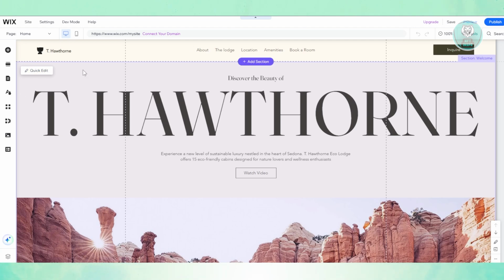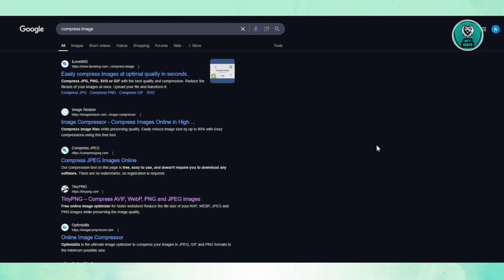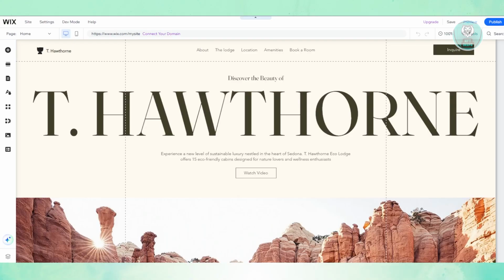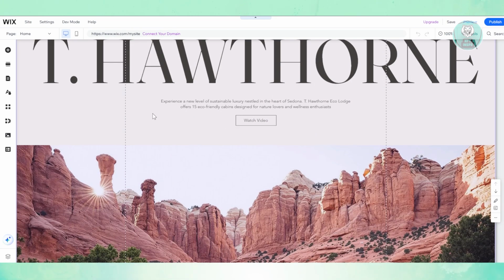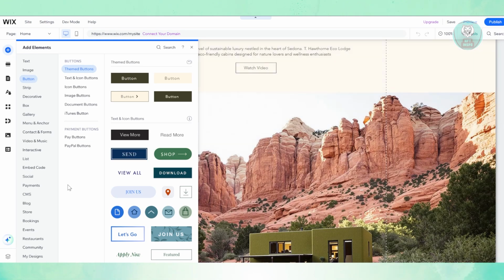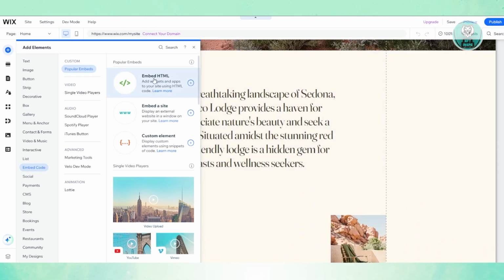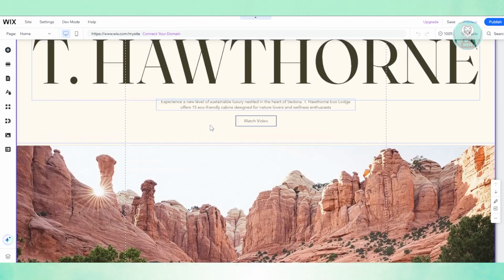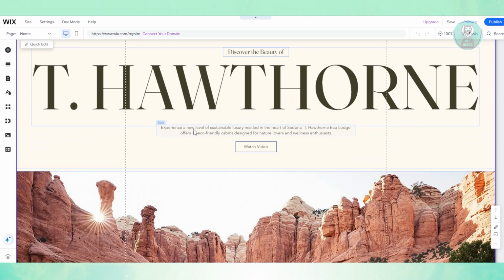How To Fix Slow WIX Website (2025)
If your WIX website is running slow and you need a fix, then this tutorial will be perfect for you!